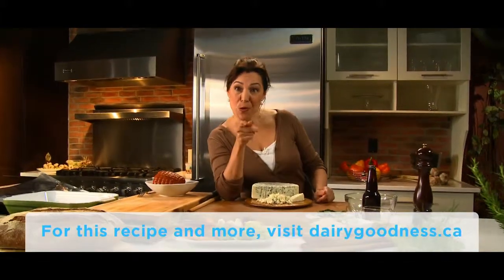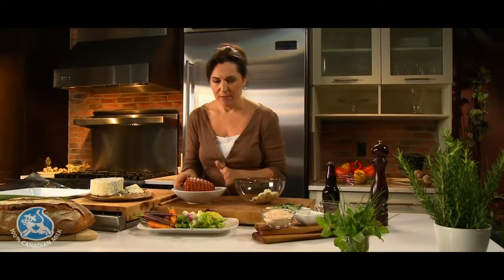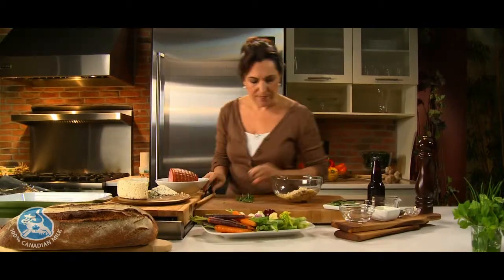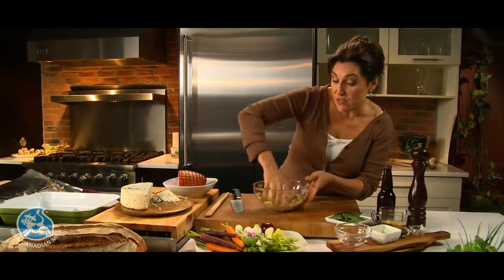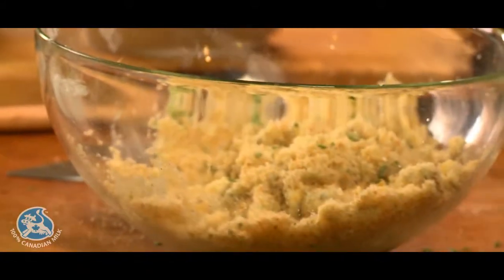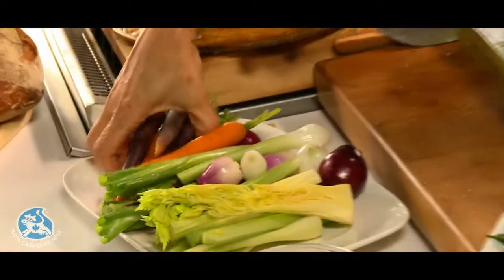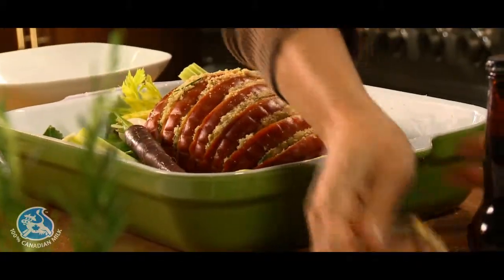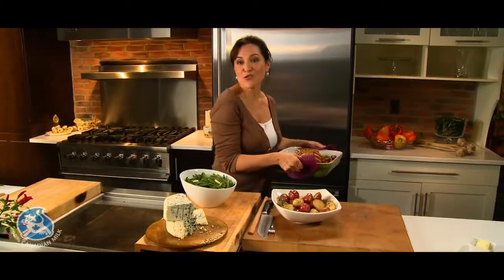Blue Cheese Baked Ham | All You Need Is Cheese